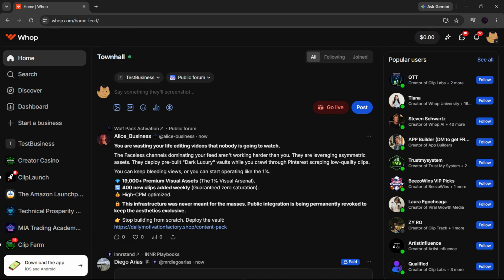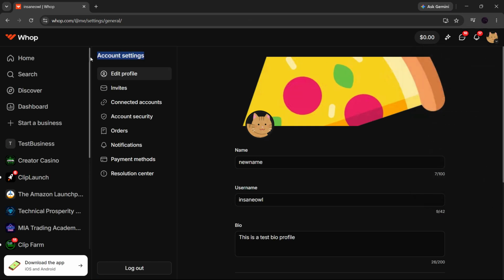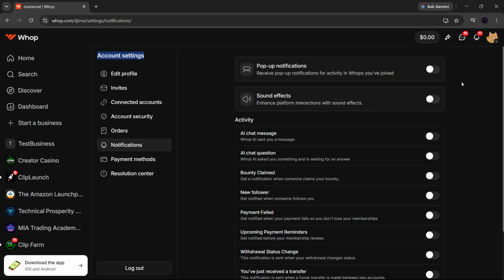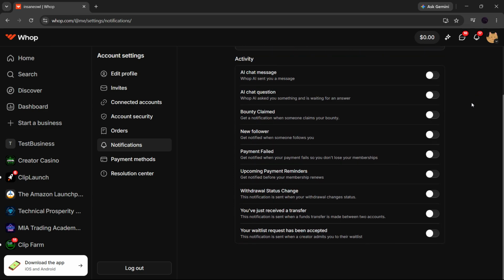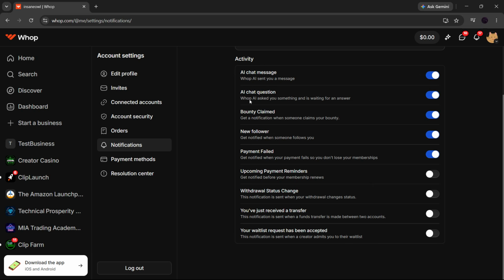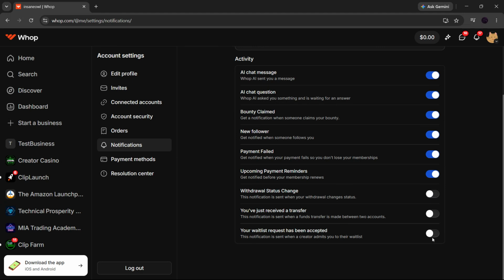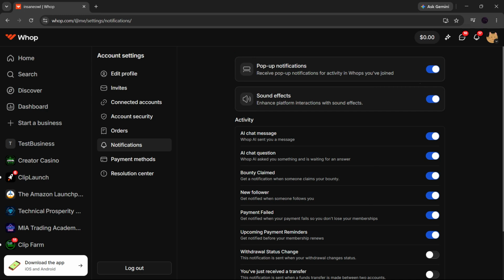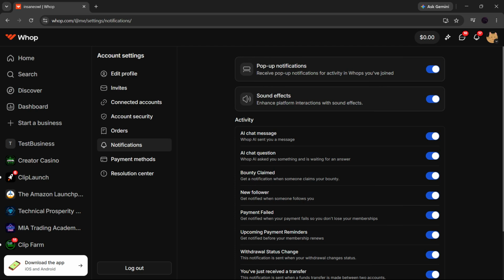How To Turn On Notifications On Whop (Easy Step-By-Step Guide)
Learn how to turn on notifications on Whop in this simple step-by-step tutorial. Customize pop-up alerts, sound effects, and activity notifications so you never miss important updates.

🕚Timestamps:
0:00 Intro
0:17 Go To Whop Settings
0:45 Open Notifications
1:04 Turn On Pop-Ups And Sound Effects
1:24 Enable Activity Alerts
1:58 Save Changes Automatically
2:16 Outro

✍️What You'll Learn In This Video:
• How To Find The Notifications Menu On Whop
• How To Turn On Pop-Up Notifications And Sound Effects
• How To Enable Activity Alerts On Whop
• How To Customize AI Chat, Bounty, Follower, And Payment Notifications
• How To Save Notification Changes Automatically

💡Pro Tips:
• Turn on only the alerts you actually need to keep your notifications useful.
• Enable sound effects if you want instant audio reminders for important activity.
• Check the Activity section regularly, as Whop may add new notification types over time.
• If notifications seem delayed, refresh the page and confirm the toggles are still blue.
• Use pop-up notifications for real-time updates while working in another tab.